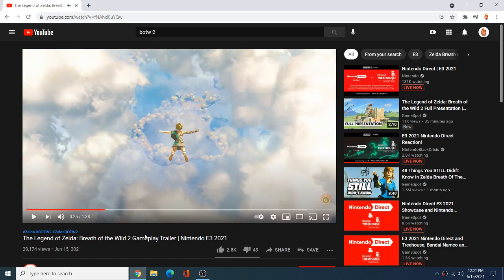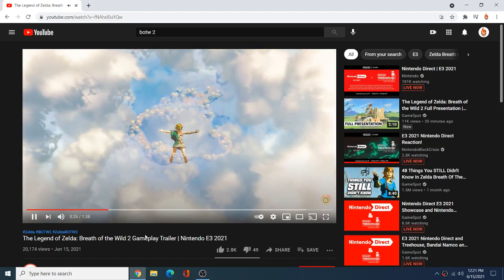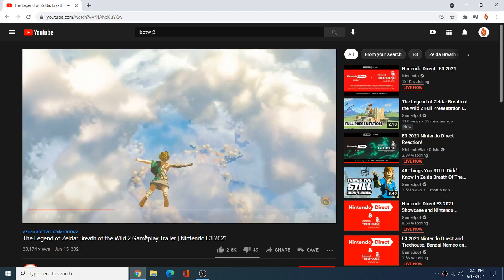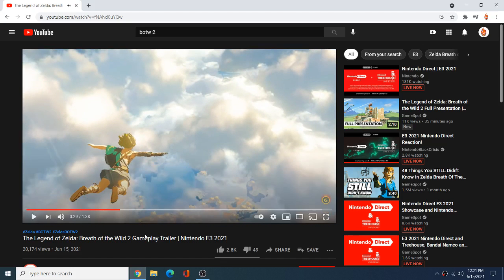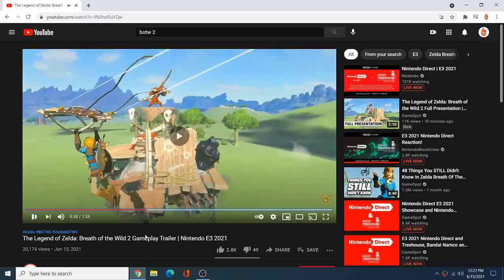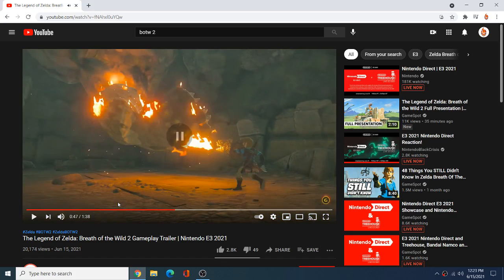THIS GAME LOOKS BEAUTIFUL! BOTW 2 E3 Thoughts and Reactions!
It's been 2 years but damn this was a good trailer